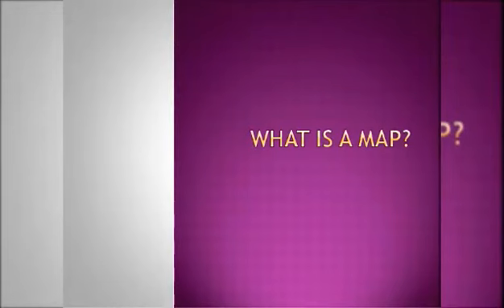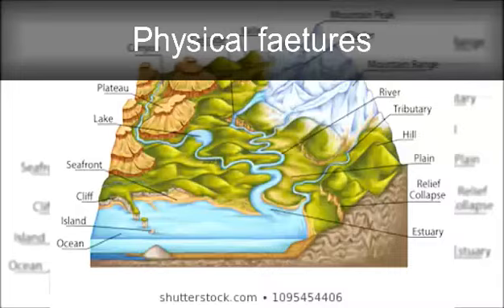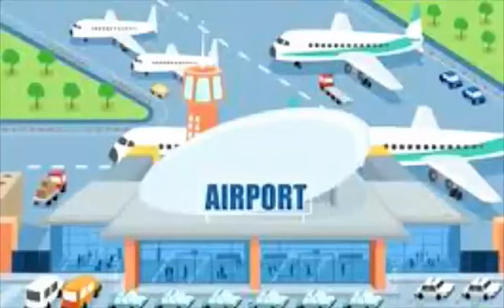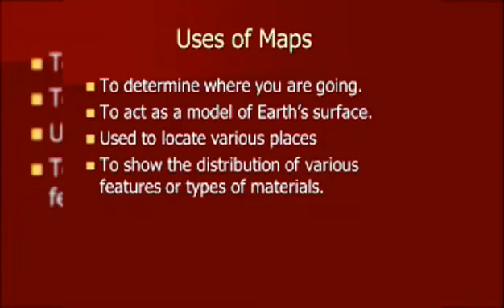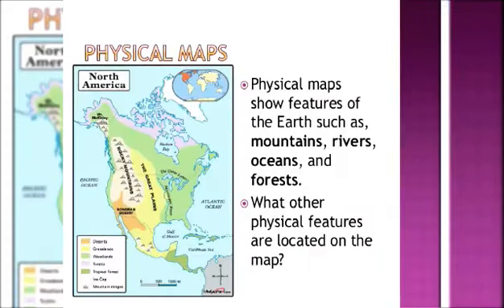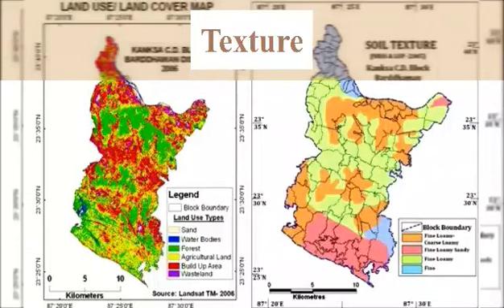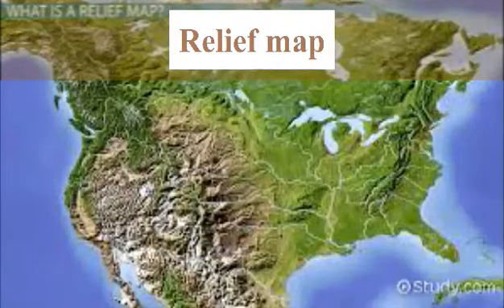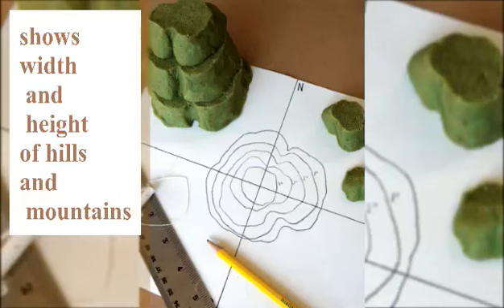Social Studies Grade 5 Lesson#1